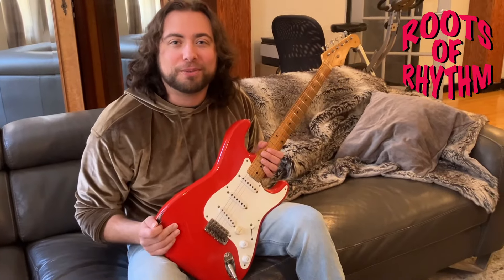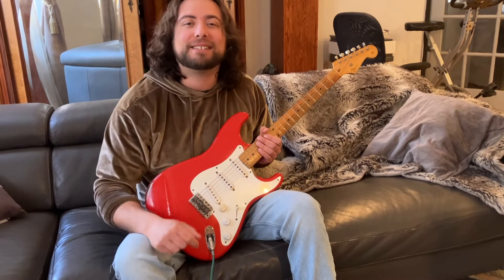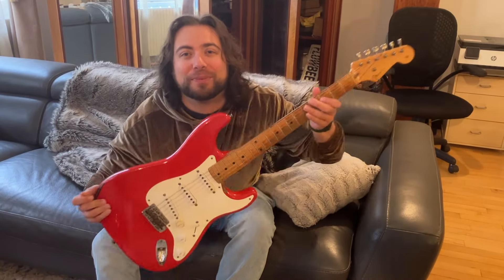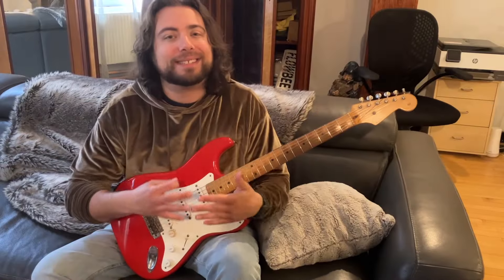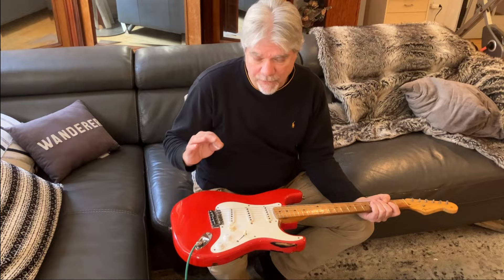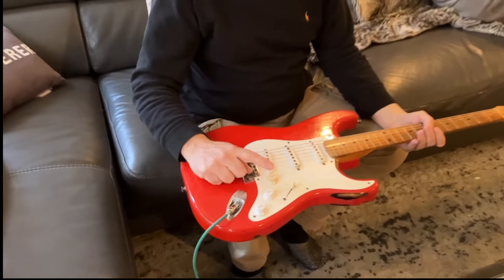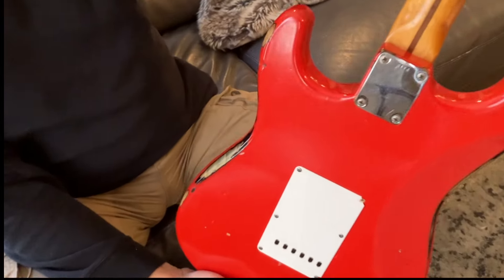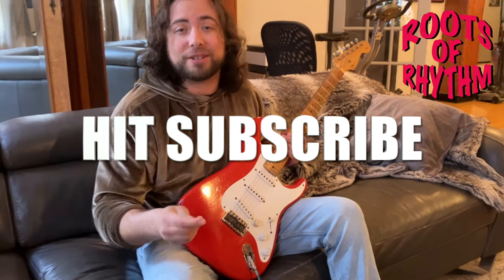Vintage 1955 Red Fender Stratocaster - Tornado Strat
Joe and Mike Menza tell the incredible story of the tornado Strat ! A vintage 1955 Custom color Red Fender Stratocaster with a maple neck.  This guitar survived a tornado, and was able to be restored.  It is a one of a kind extremely rare Stratocaster.  Mike and Joe go through the history about the guitar and some detail about the finishes of 1950's vintage fender custom color Stratocasters.